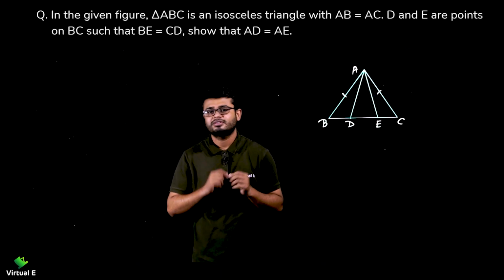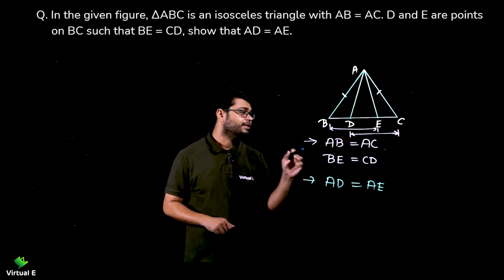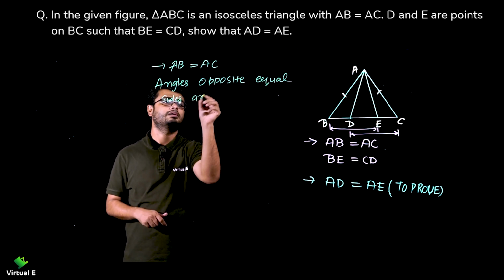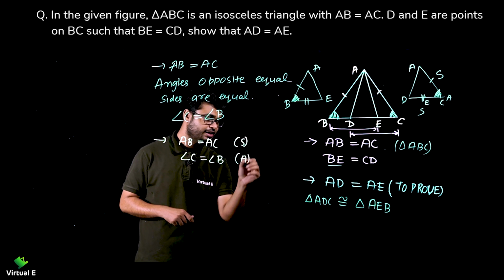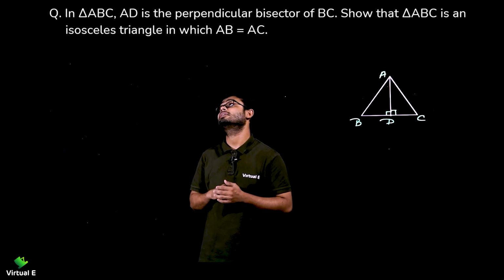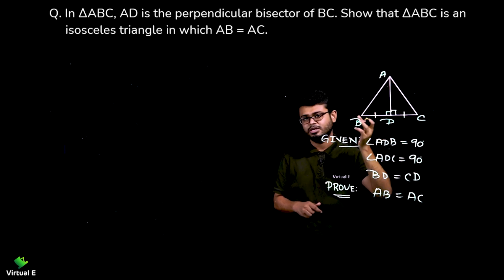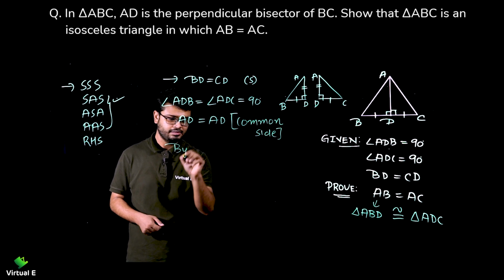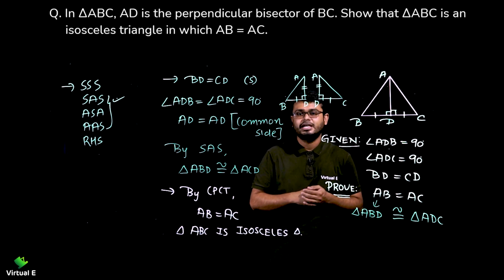Class 9 Maths Chapter 7 | Triangles | 10 - Prove Sides of Isosceles Triangle Equal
Topic covered in this video of Triangles for Maths of Class 9 CBSE is Prove Sides of Isosceles Triangle Equal

Class: 9th
Subject: Mathematics
Chapter: Triangles

Topic Name: Prove Sides of Isosceles Triangle Equal
Topics Covered in This Video: Prove Sides of Isosceles Triangle Equal